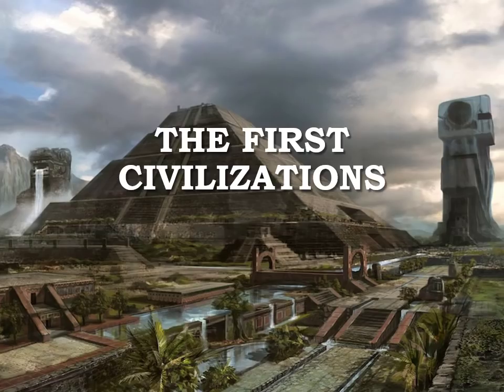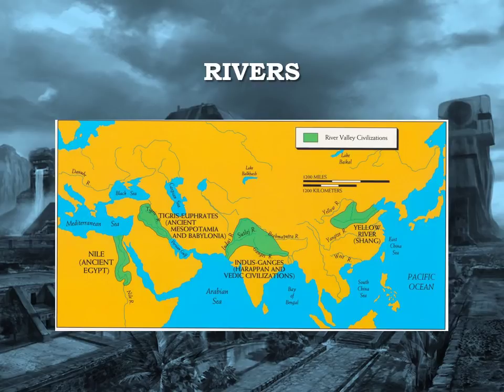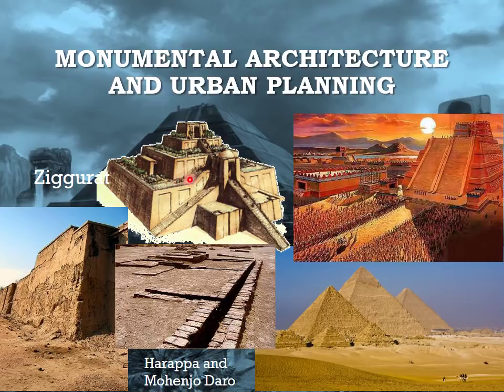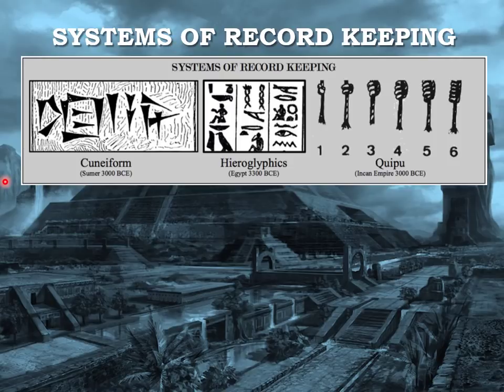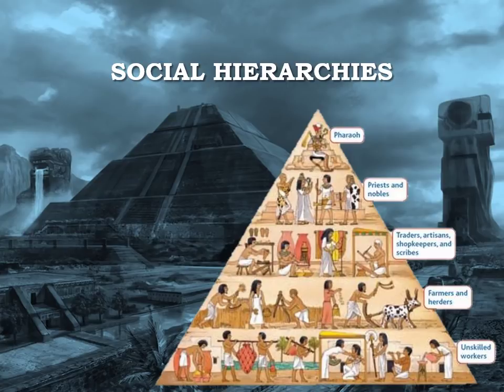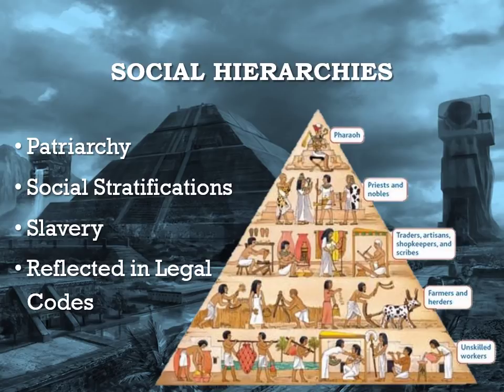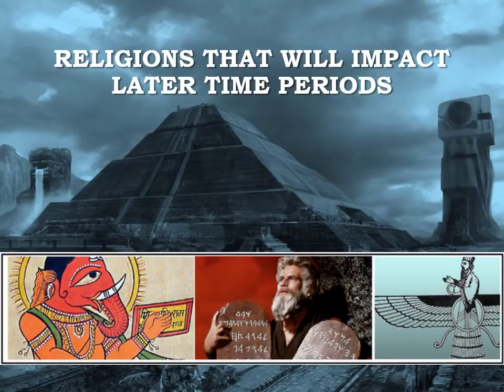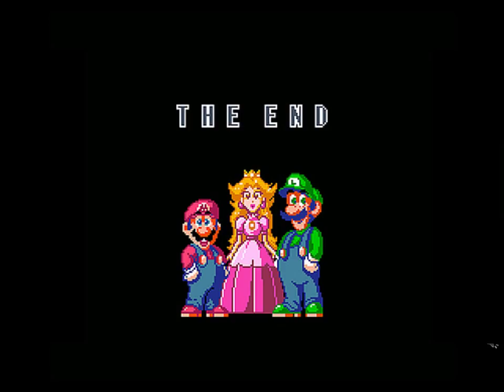1.2 - The First Civilizations